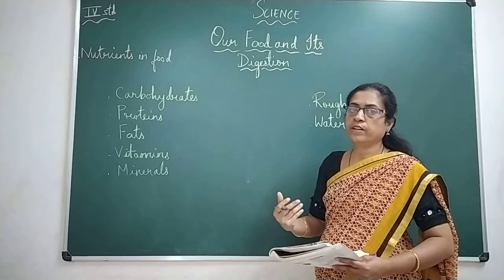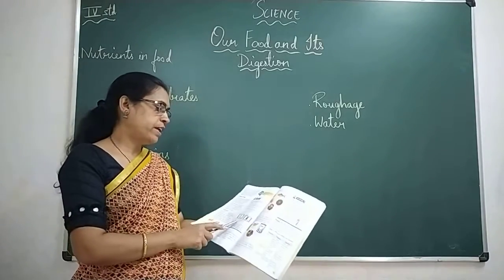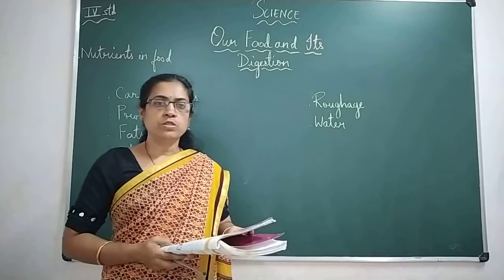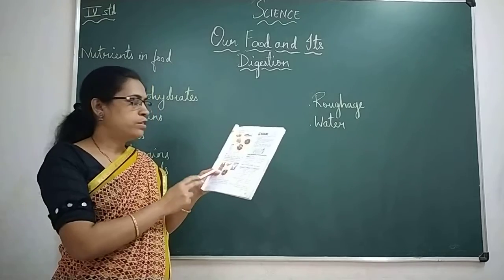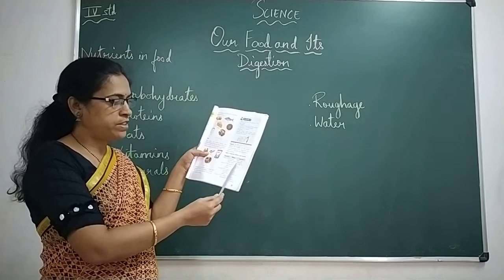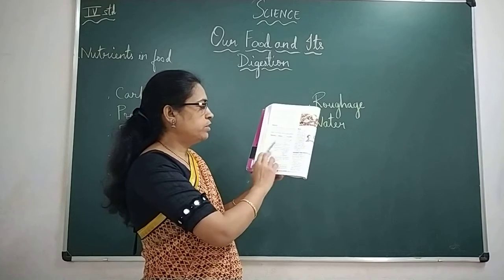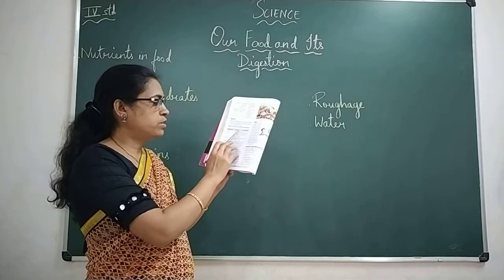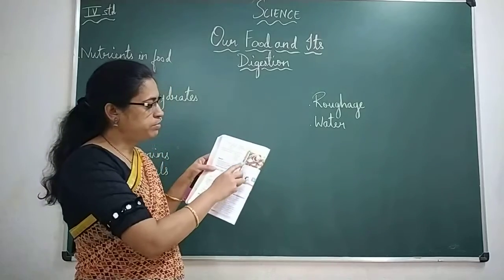VPS | 4th | Science | Session 161 | 2021-22